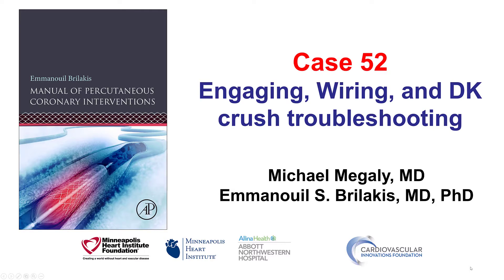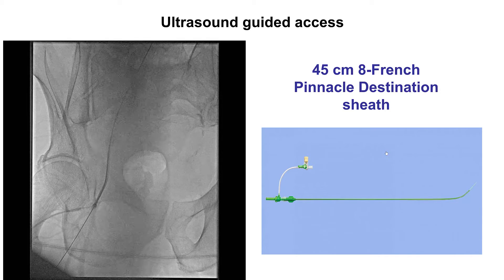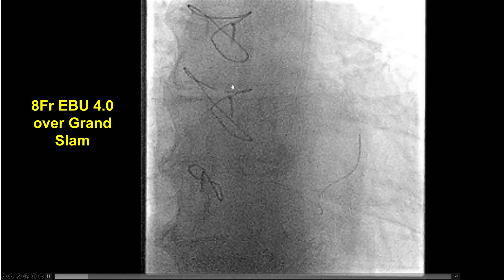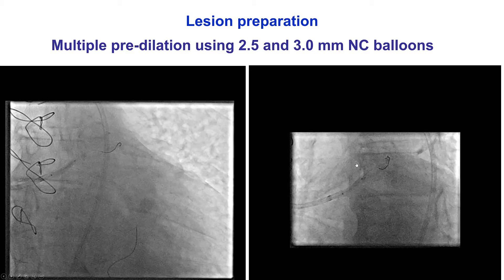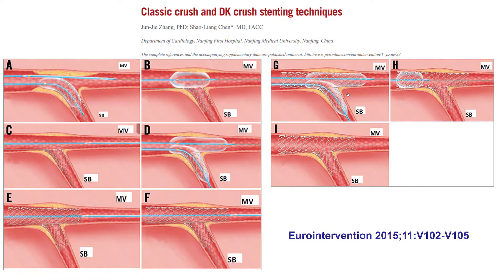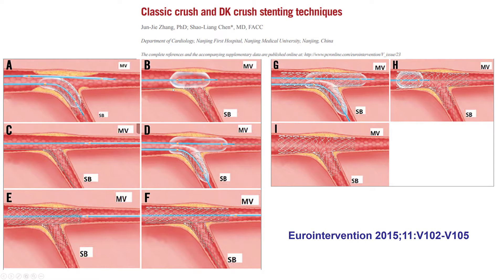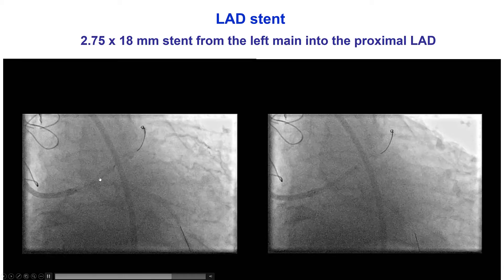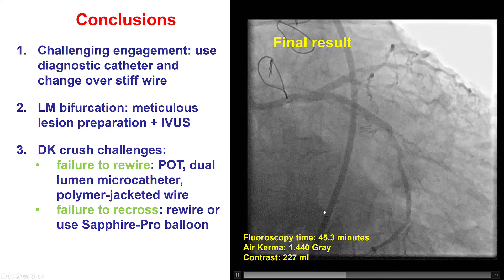Case 52: PCI Manual - Challenges with engagement, wiring, and DK crush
A prior CABG patient was referred for PCI of a (protected) distal left main bifurcation lesion. Despite using a 45-cm long 8 French femoral sheath, engagement failed with EBU 3.5 and EBU 4.0 guide catheters. A JL4 catheter was used to engage the left main through which a 300 cm long Grand Slam guidewire was advanced into the circumflex. The EBU 4.0 guide catheter could then successfully engage the left main.
Wiring of the LAD was challenging due to angulation and a severe ostial lesion, but was eventually successful using a TwinPass dual lumen microcatheter and a Fielder FC guidewire.
After extensive predilation and IVUS confirmation of lesion expansion, the DK crush bifurcation stenting technique was used. The circumflex was stented and the stent was crushed, but rewiring was  challenging, requiring use of the TwinPass microcatheter and a Fielder FC wire. A 2.0 mm balloon could not cross, but a 1.0 mm Sapphire Pro successfully crossed, followed by kissing balloon inflation before and after placement of the main vessel (LAD) stent. A nice final result was achieved with symptom resolution.